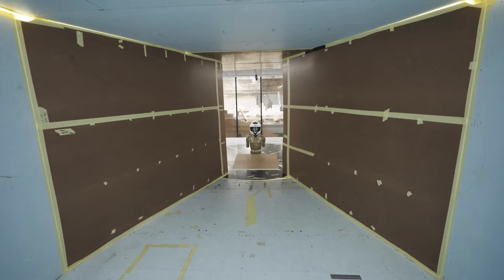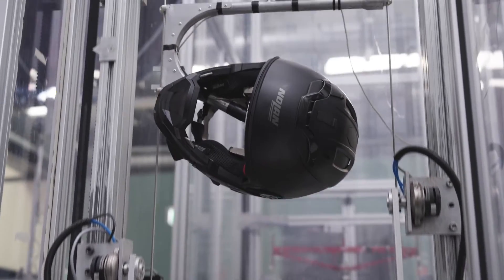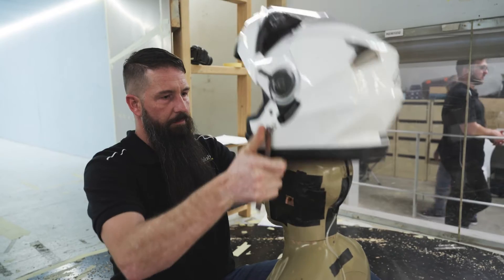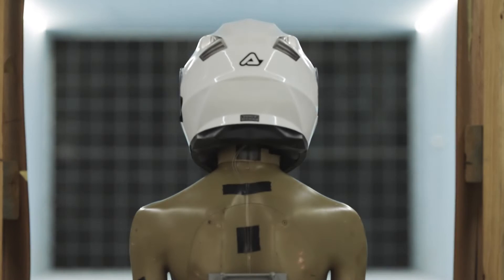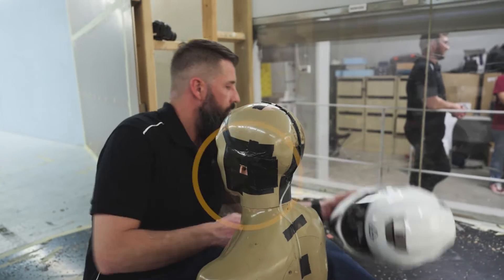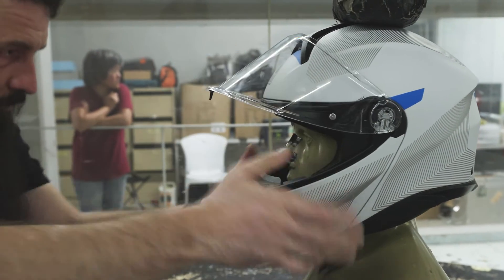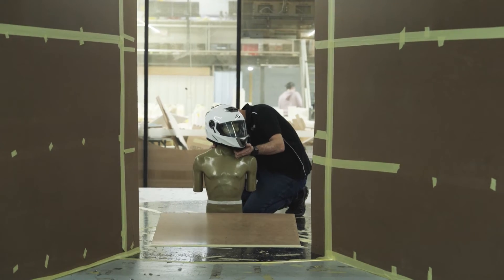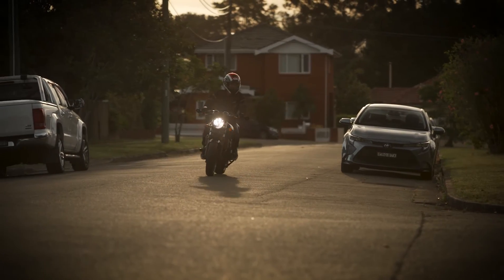CRASH Motorcycle Helmet Comfort Testing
The Consumer Ratings and Assessments of Safety Helmets (CRASH) program rates motorcycle helmets for both safety and comfort.

Check out how we test helmets for comfort at WindTech, a wind tunnel test facility in Sydney.

For more information on the CRASH program and other motorcycle safety gear